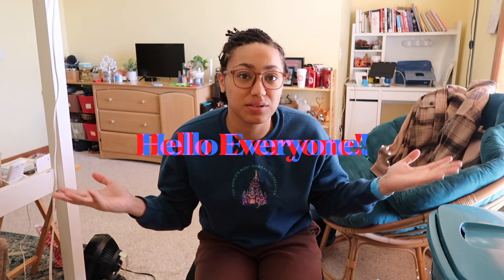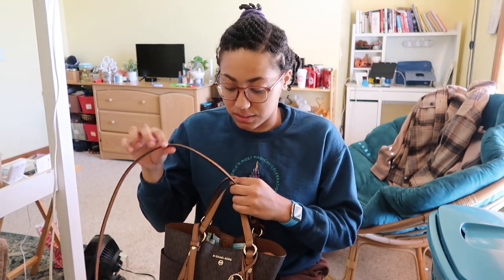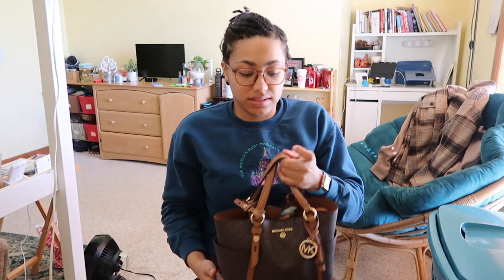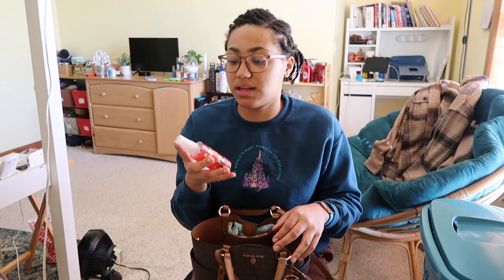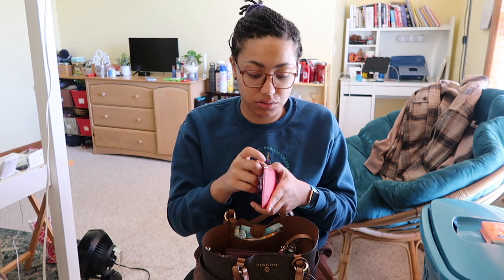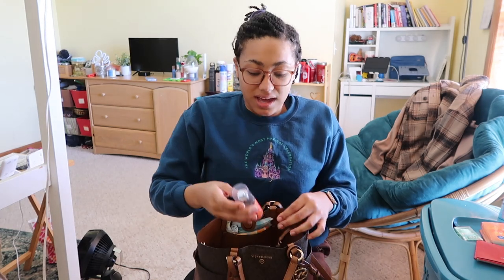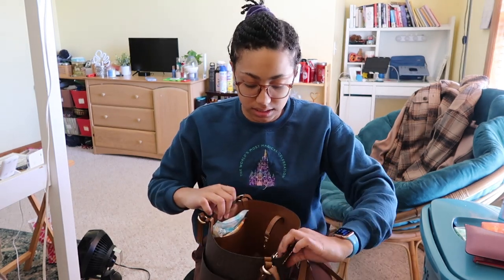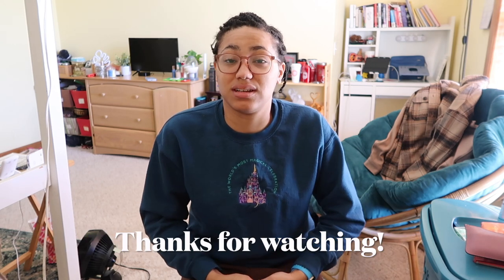WHATS IN MY PURSE 2022 🤎 | Michael Kors | Purse Essentials 2022 | What I Keep In My Purse 2022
Hey y'all! In todays video, I will be showing you all my everyday essentials that I keep in my  @MichaelKors Purse 🤎 Hope you enjoy!

🎙Follow Current Talk Podcast on Social Media!

💰CODES to use to save $$$ :
postmates code: umgvk
uber eats: eats-camerynh27fui

✰ About Me: ✰
Hi everyone! My name is Cameryn Hodges and I'm a 20 year old college student, lifestyle blogger, author, content creator, podcaster, media influencer & entrepreneur. This channel as explained in the description will be featuring myself doing a little bit of everything from College, Lifestyle, Disney, Tech, Travel, Reactions, and much more! This channel will be packed with awesome content I hope you enjoy. I will try my best to post every week!

✰ FAQ: ✰
Name? Cameryn
Age? 20
Ethnicity: African American/Black
Grade? Junior in college (class of 2023)
School? University of Illinois Springfield
Major? Communications with a concentration in Journalism/Media Studies
Minor? Visual Arts
Greek Life? DST 🔺🐘
State? Illinois

✰ hope you enjoyed the video guys! have a awesome day everyone ✰